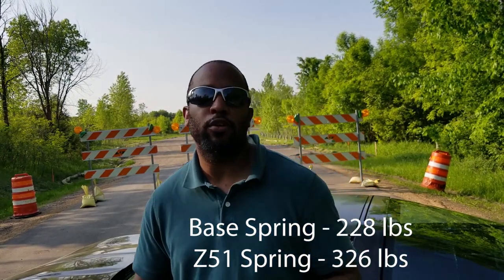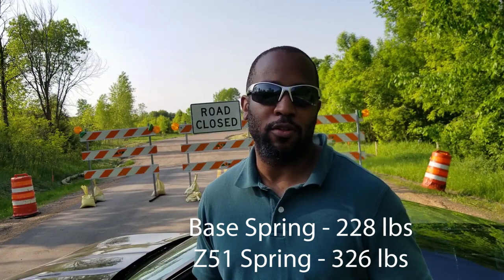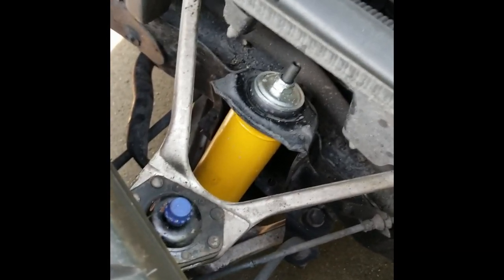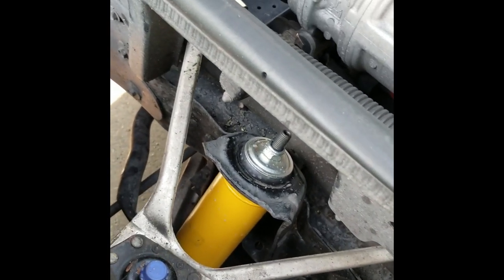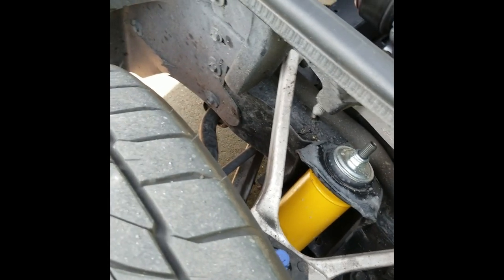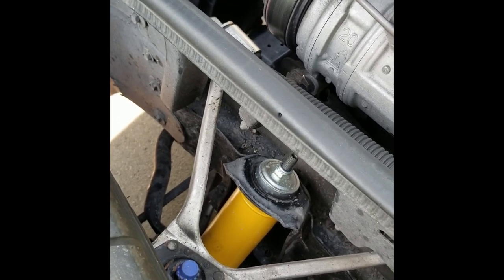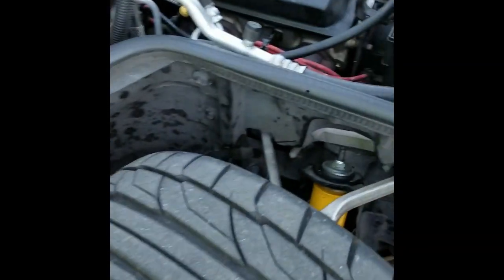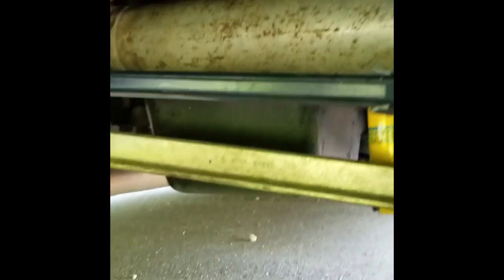C4 Corvette Suspension Upgrades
Today I discuss phase 1 of the suspension upgrades on my c4 corvette.